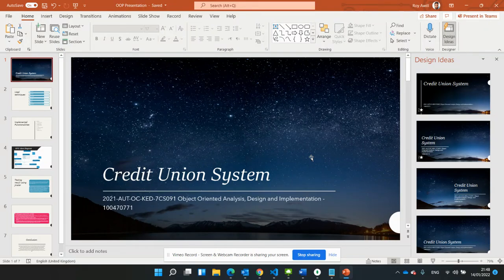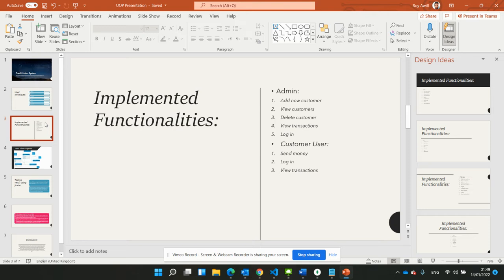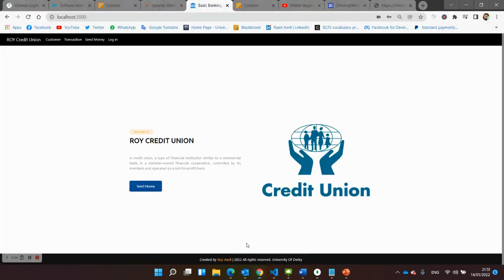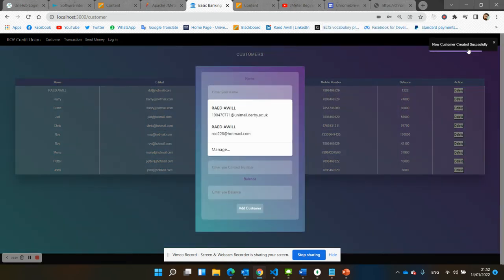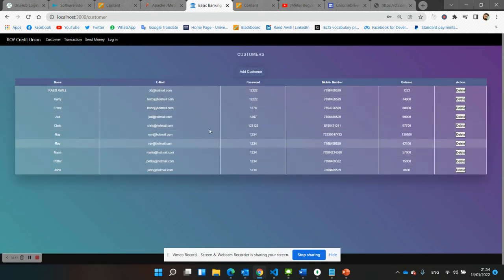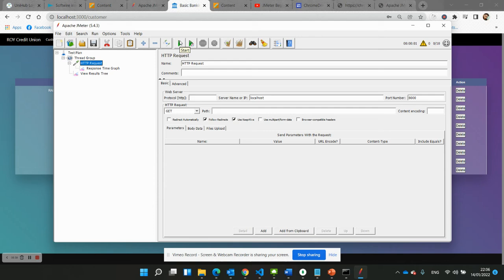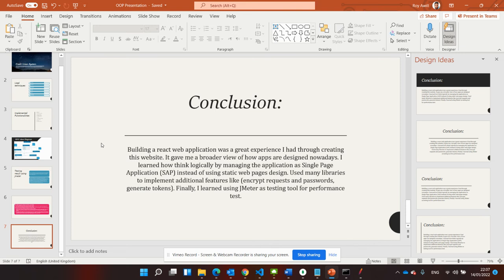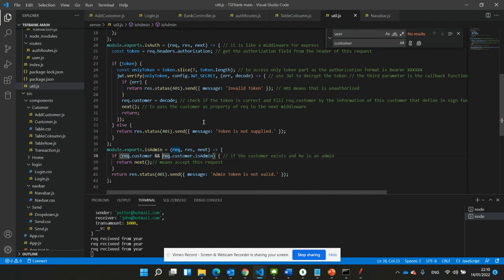A simple banking (savings and loans) system for Credit Unions using Node JS, React JS and MongoDB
It is designed as web-based system using react.js to make it interactive web application (React considered as View, part of the MVC.), divided into client and server architecture (Frontend, Backend), used node.js  and mongoose to manage the data in MongoDb database (Server Side). So it is MVC.